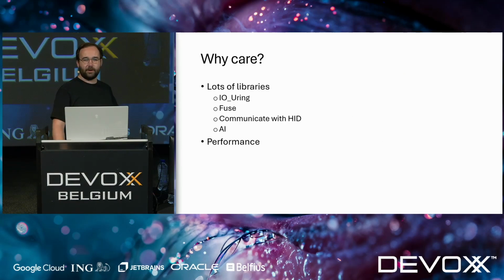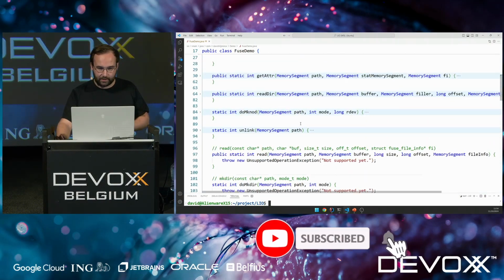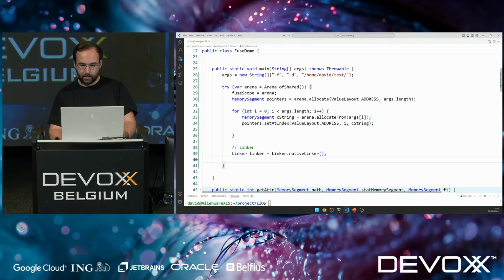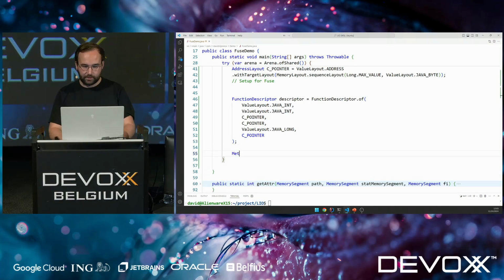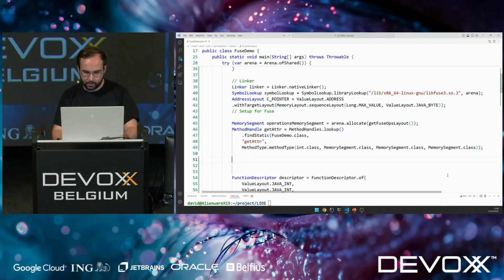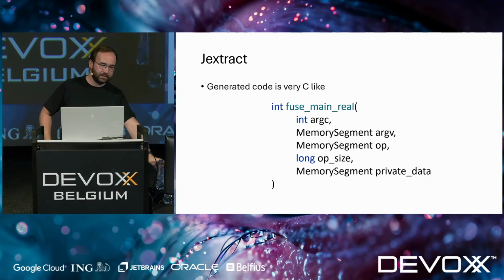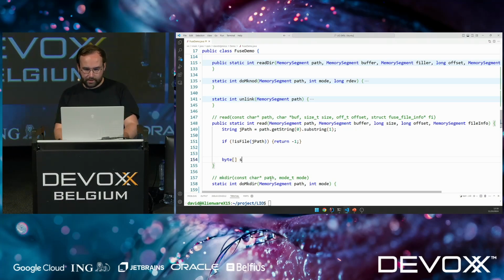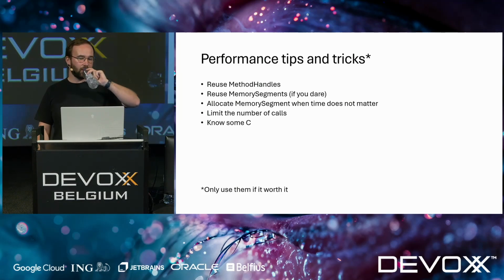Project Panama in Action: Building a File System by David Vlijmincx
This session throws open the doors to Project Panama! Dive into its functionalities by building a practical, yet fun, project - a custom file system in Java. We'll explore virtual threads for efficient I/O operations, unveil Panama's capabilities through hands-on exercises, and leverage Fuse for a complete user-space experience. This engaging journey will equip you to confidently navigate Project Panama for real-world applications.